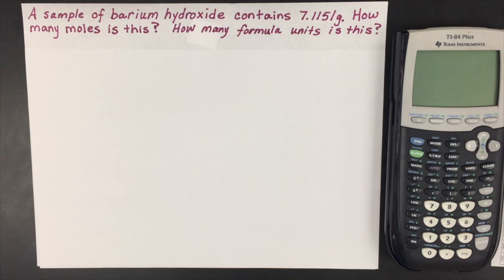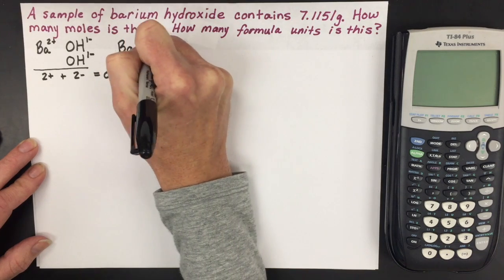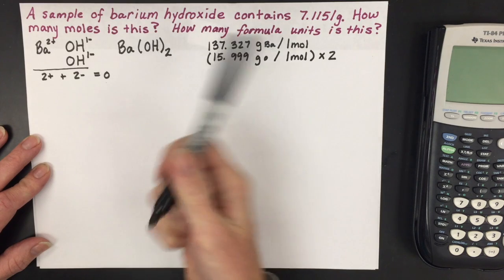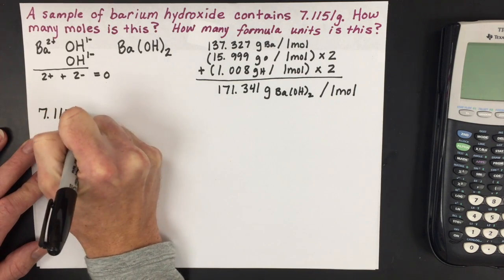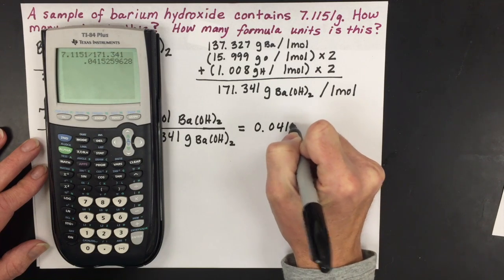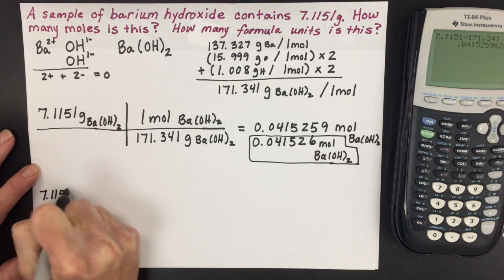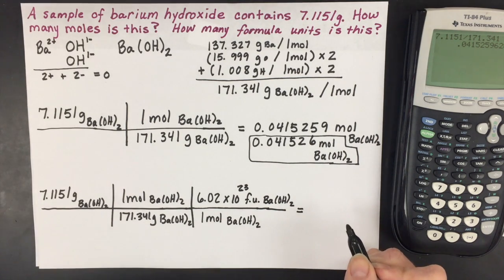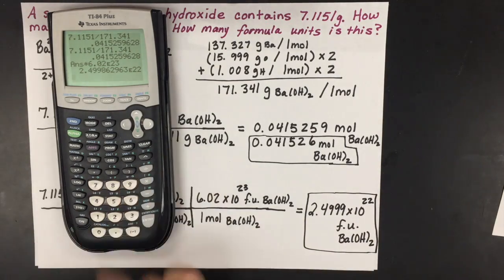Grams to Moles and Formula Units: Mole Conversions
Learn how to EASILY convert from mass to moles and also from mass to formula units!